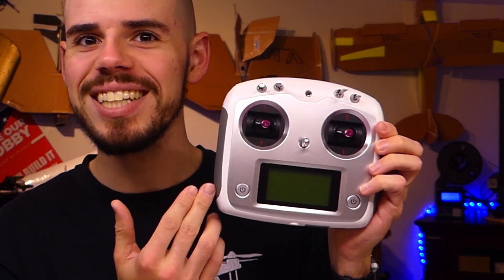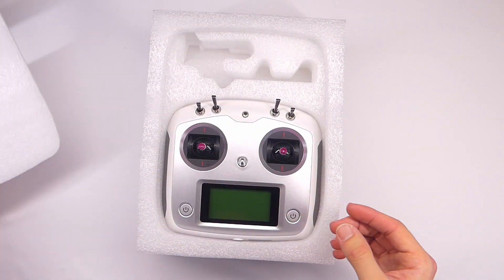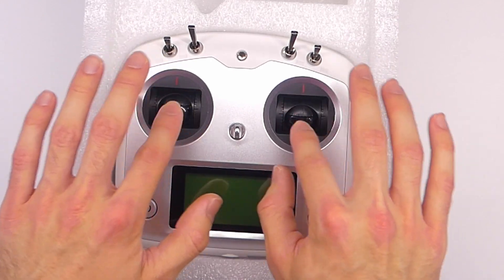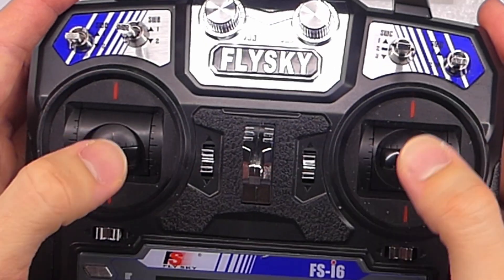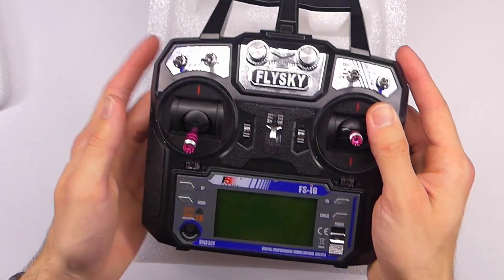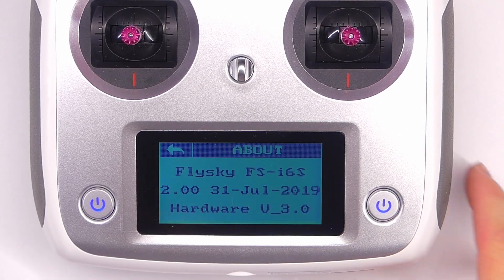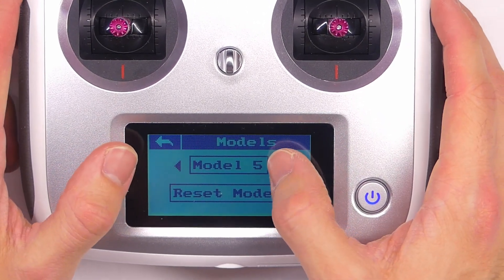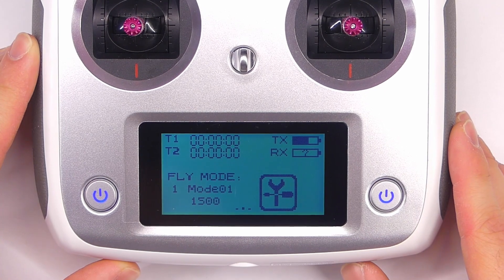Yes, an Unboxing Video - FlySky FS-i6S First Impressions & Compared to FS-i6 (i6X)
I know, I'm (a couple years) late to the i6S party. But here is an unboxing video anyway! =D  In this video I'll go through some of the features of the FlySky FS-i6S transmitter that stand out to me (good and bad), and compare it a bit with the FS-i6/x.
(yes, this thumbnail is meant to be ridiculous ;) )